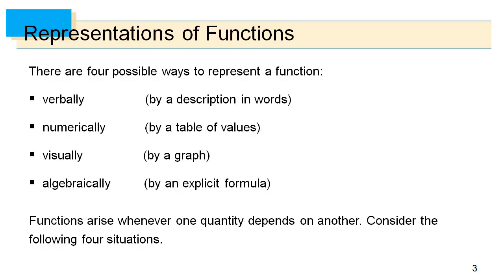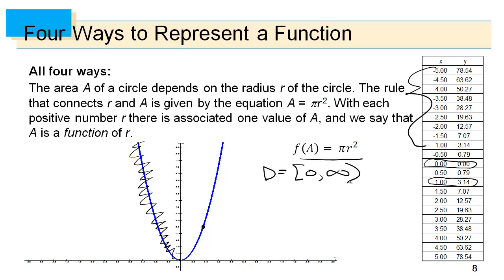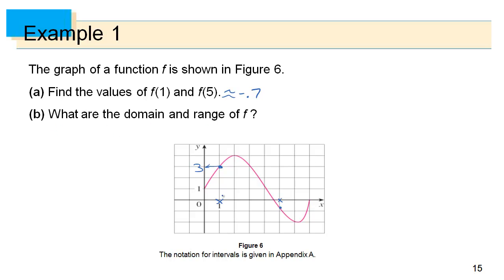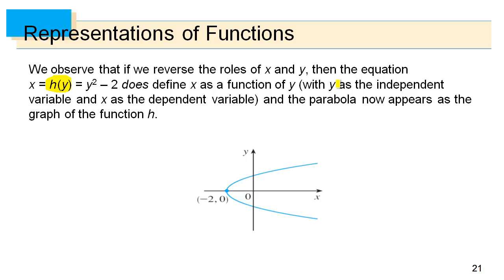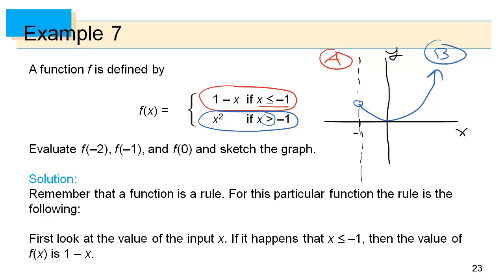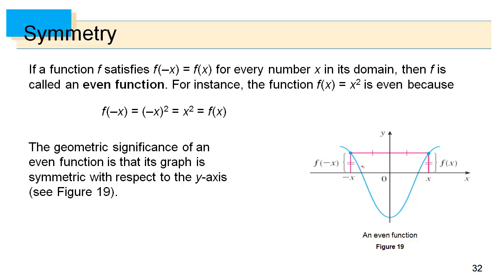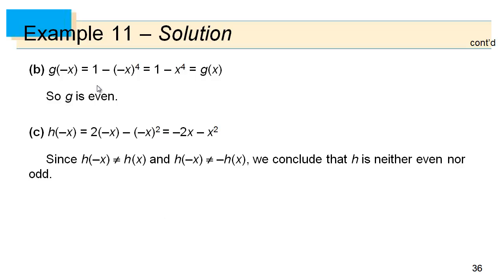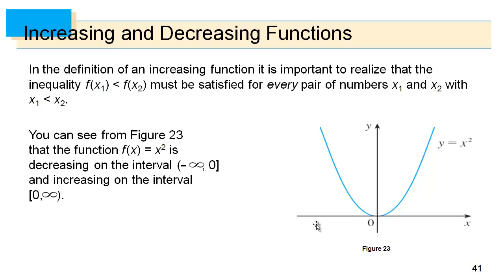Calculus - Representing Functions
Representing functions four ways: verbally, numerically, visually (graphically), algebraically